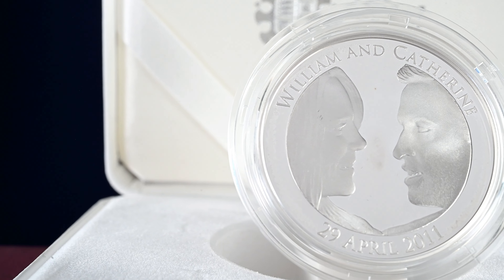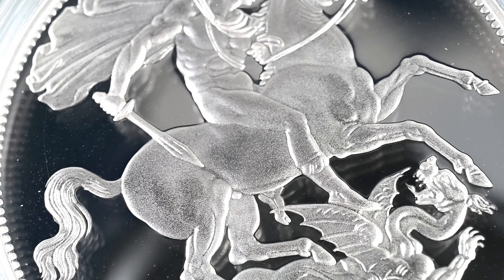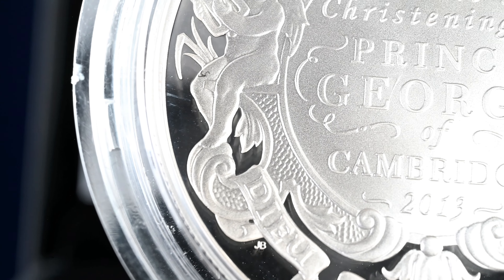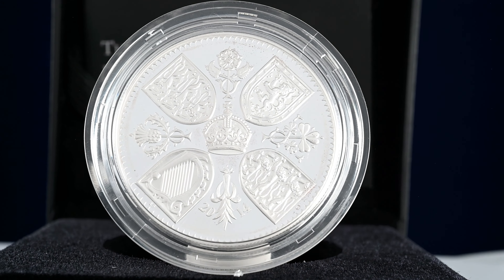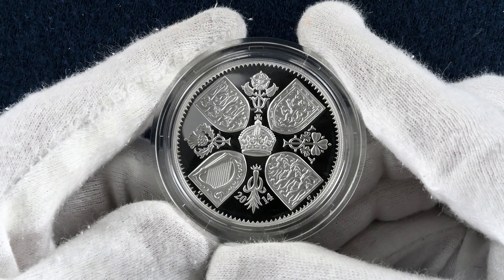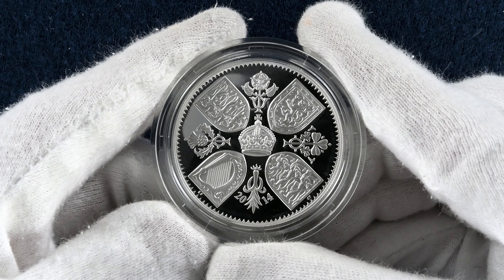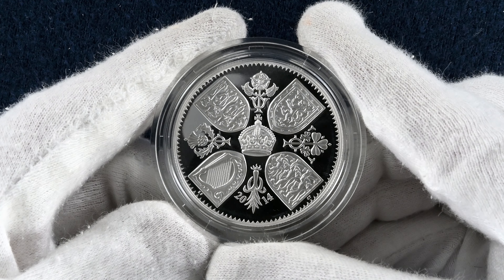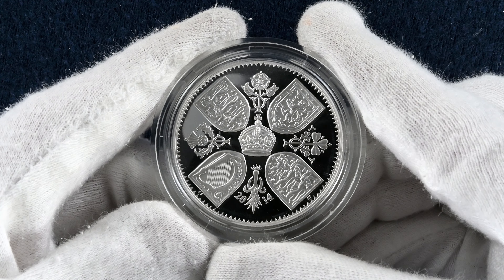The Coins Of Prince William & His Children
Today we are looking at the newly release £5 coin to commemorate the 40th birthday of Prince William. We will also look at the £5 issued to commemorate his wedding to Catherine Middleton. In addition I have a number of coins minted to honour their children Prince George, Princess Charlotte and Prince Louis as well.

○ Products in the video & Related Products

2011 Royal Wedding Will and Kate £5 Crown Piedfort Silver Proof

2014 Elizabeth II BU Gold Sovereign Prince George Birthday Strike of the Day

2015 Elizabeth II BU Gold Sovereign Princess Charlotte Birth Strike of the Day

○ ABOUT BRITANNIA